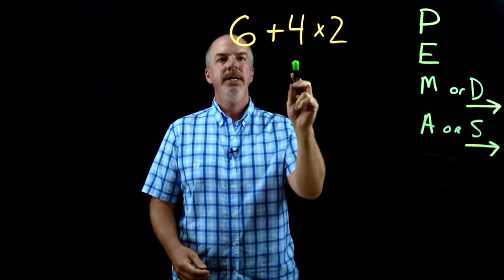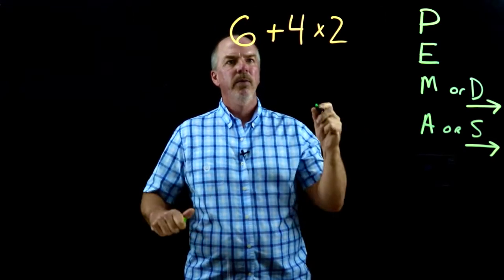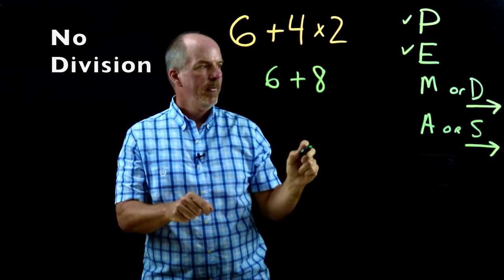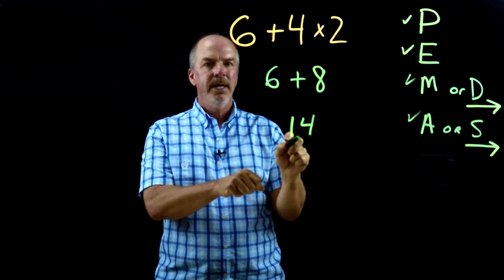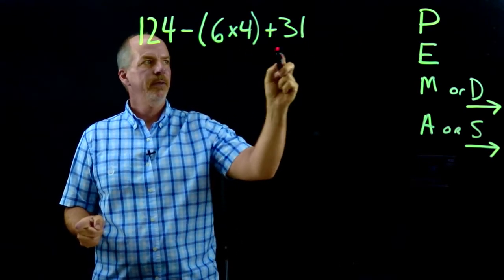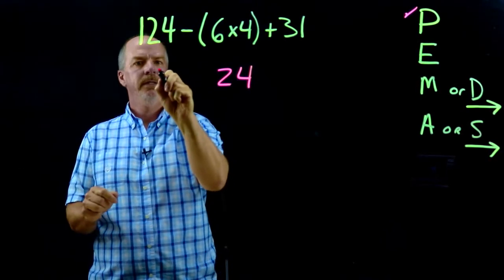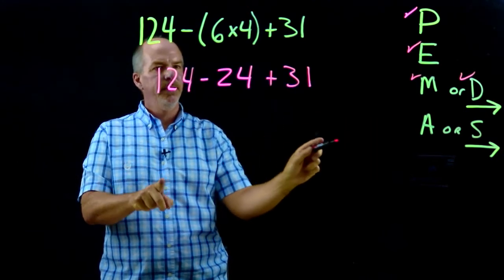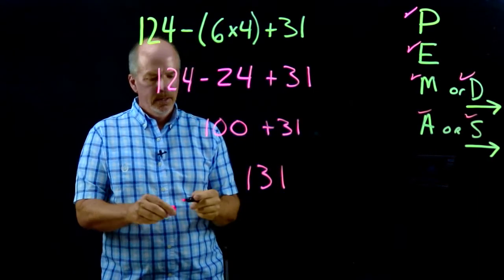Introduction of "Order of Operations" 5.OA.A.1 PEMDAS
5.OA.A.1 Use parentheses and or brackets in numerical expressions and evaluate expressions having these symbols using the conventional order (Order of Operations)

Cluster A. Write and interpret numerical expressions.

An introduction to the Order of Operations at 5th grade level.
GMAT / GRE / CAT / HISET